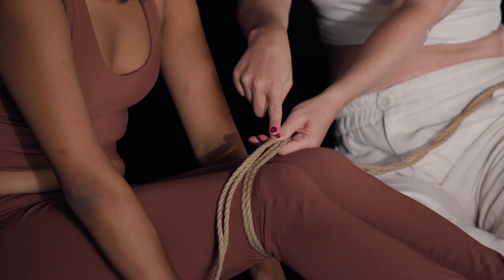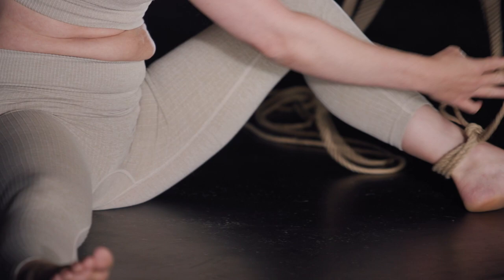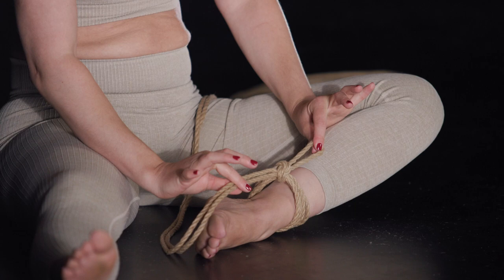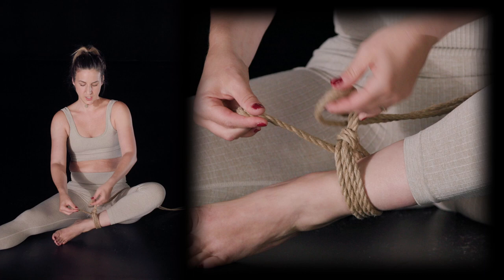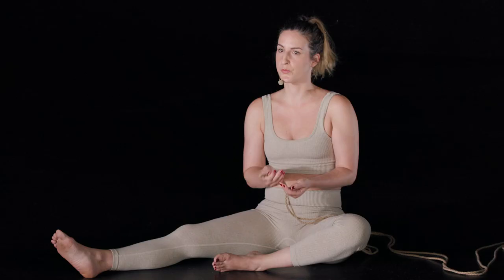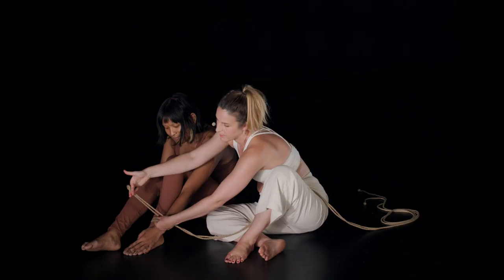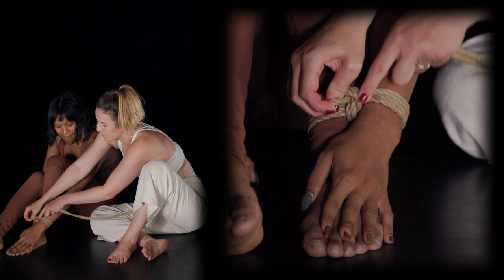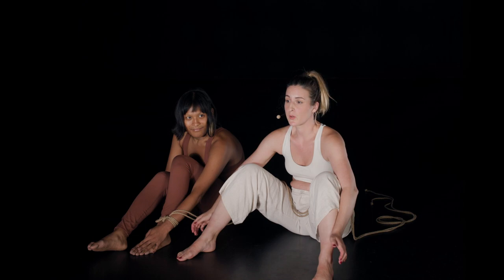How To Tie Basic Knots For Shibari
Deep dive into the basic knots of rope with our instructor Anna Bones. Try Shibari Study 7 days for free and watch the full tutorial

In this shibari class, Anna Bones teaches the single-column tie (SCT), the Yuki knot and the double-column tie (DCT) with her model Nuur.

In this easy-to-follow beginner series, you will learn the main knots you need to begin your rope journey. These classes do not require a partner or even any previous tying experience, yet by the end of this series you’ll have the practical skills and knots needed to start having some fun with basic bedroom ties and to begin putting what you’ve learnt into practice.

The double-column tie is such a fundamental knot and during this class Anna will explain exactly how it comes in handy, making it one of the easiest and most practical knots for play.

 These classes will also give you all of the tools you need to follow Anna’s previous classes on self-tying for practice and pleasure with knots that are simple, fast to tie and even faster to untie.

No matter what your level of experience, these knots remain fundamental from absolute beginner to rope expert. Master these and you’ll create a solid foundation for your rope practice.

STARRING
Anna Bones
Nuur